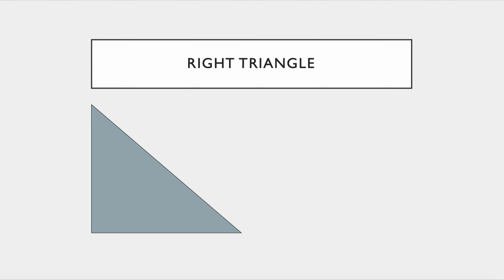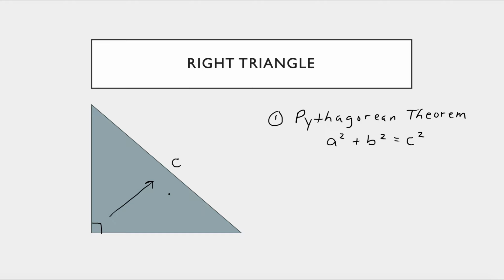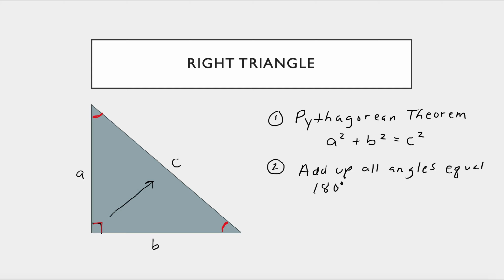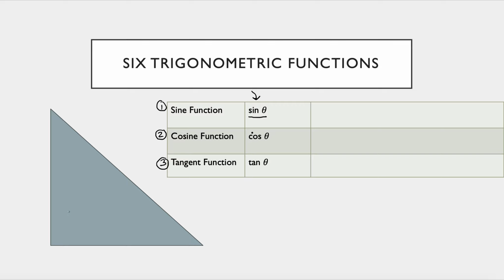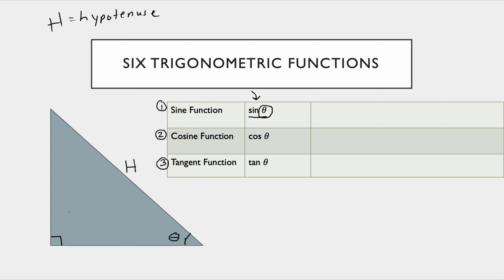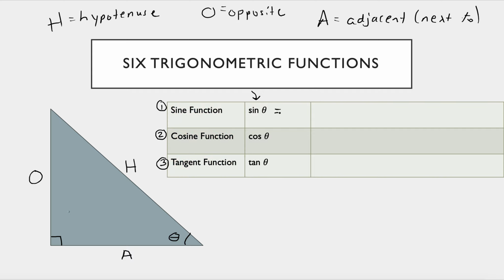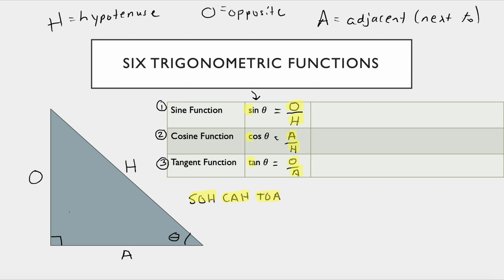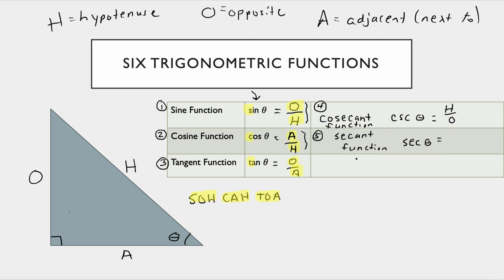Trig Functions Part 1